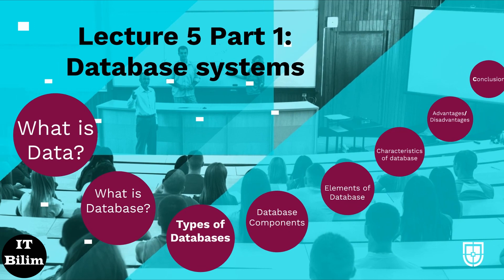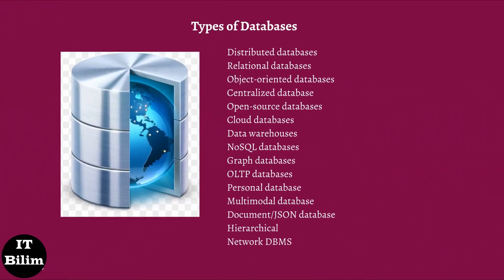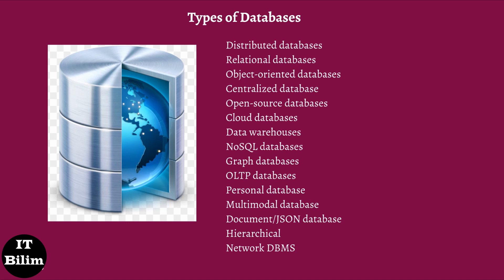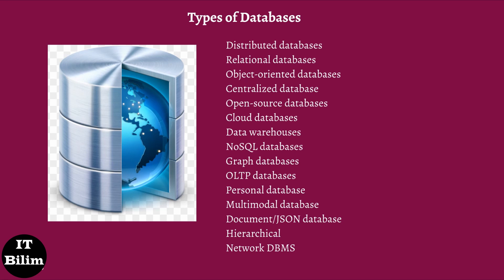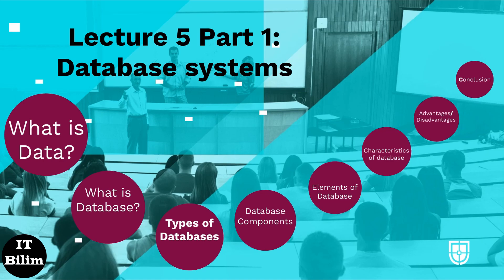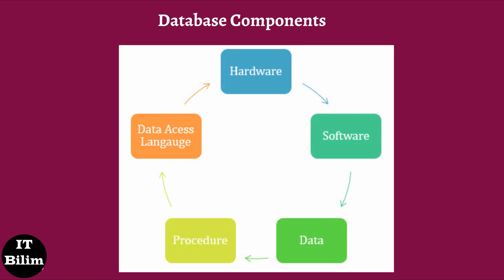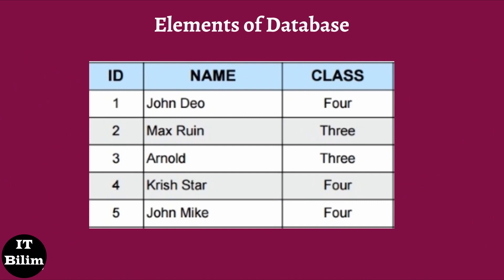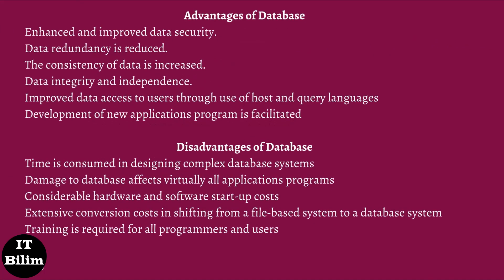ICT Lecture 5 Part 1. Database Systems/ ИКТ Лекция Системы баз данных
Topic of the lecture-Database Systems
Types of Databases
Database Components
Elements of Database
Characteristics of database
Advantages of Database, Disadvantages of Database
Conclusion

Тема лекции-Системы баз данных
В этом видео мы рассмотрим следующие темы.
Что такое данные?
Что такое база данных?

Дәріс тақырыбы-мәліметтер базасы жүйесі
Бұл видеода біз келесі тақырыптарды қарастырамыз.
Деректер дегеніміз не?
Деректер базасы дегеніміз не?
Мәліметтер базасының түрлері
Мәліметтер базасының компоненттері
Деректер базасының элементтері
Деректер базасының сипаттамасы
Деректер базасының артықшылықтары, мәліметтер базасының кемшіліктері
Қорытынды